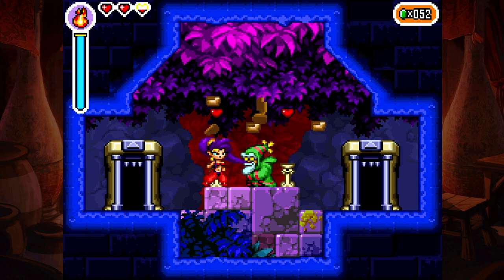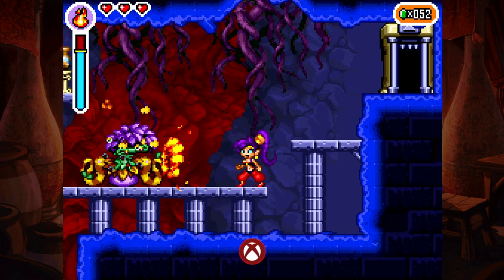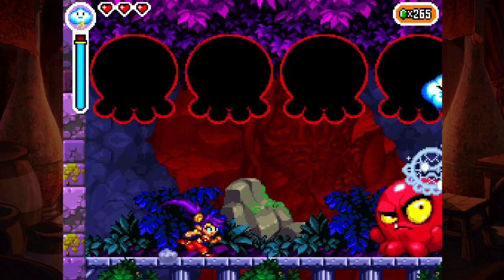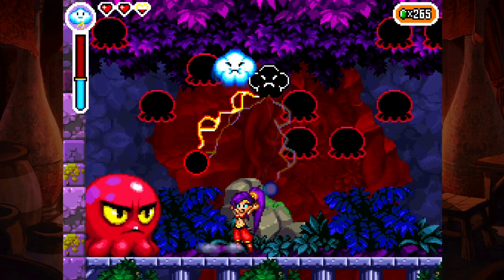Shantae: Risky's Revenge - Bonfire and Electric Squid Achievement/Trophy Guides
In this video I show you how to get the Bonfire and Electric Squid Achievement/Trophies in Shantae: Risky's Revenge.